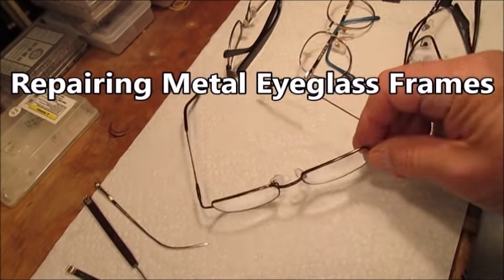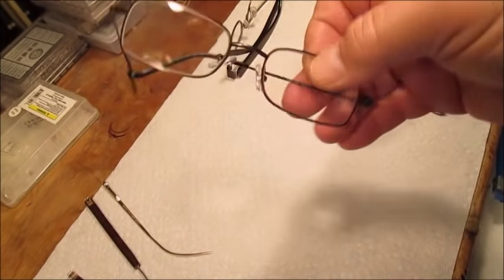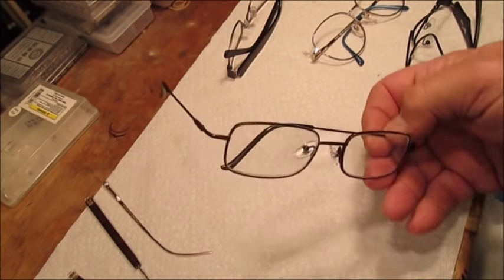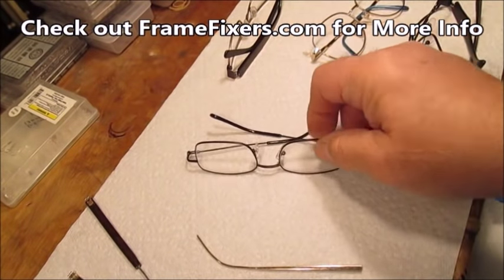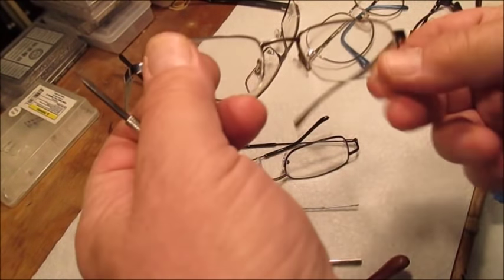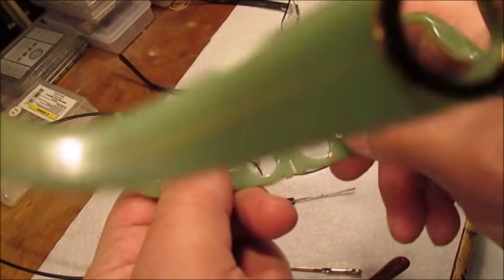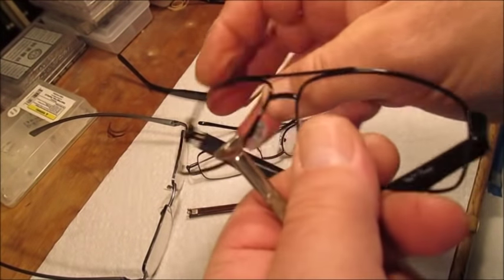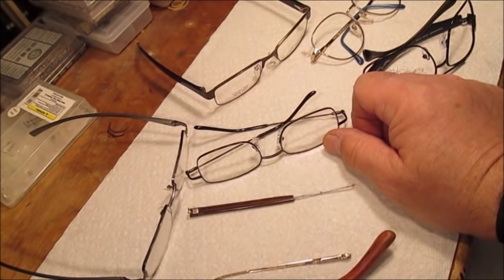Repairing Metal Eyeglass Frames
Need your vintage glasses repaired? or call 1-866-FRAME-FX.

Just send us your broken glasses. I'll fix them and get them back to you in no time

I can fix any type of eyeglass frame, including:
►Rayban
►Oakley
►Prada
►Gucci
►DKNY
►Guess
►Calvin Klein